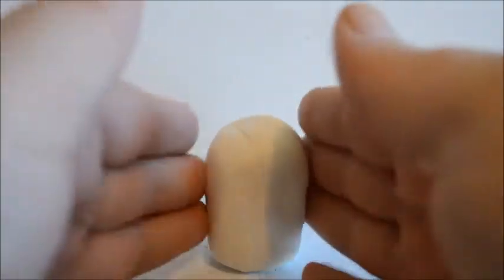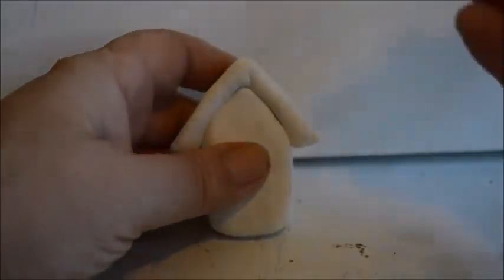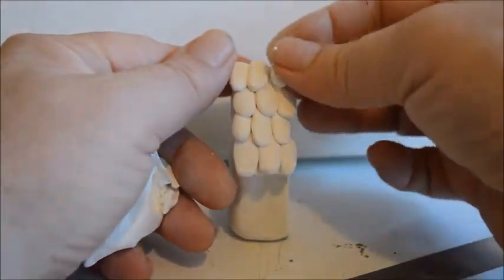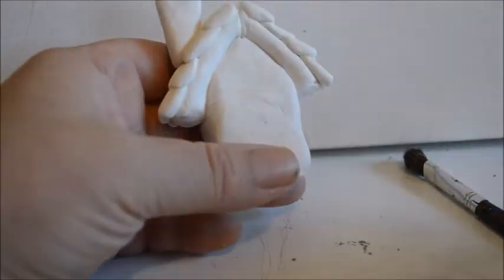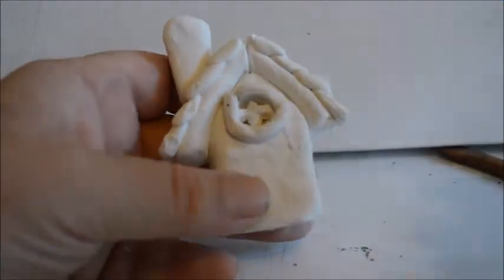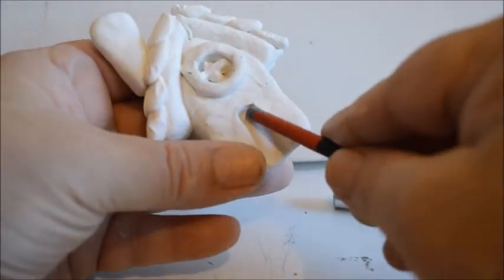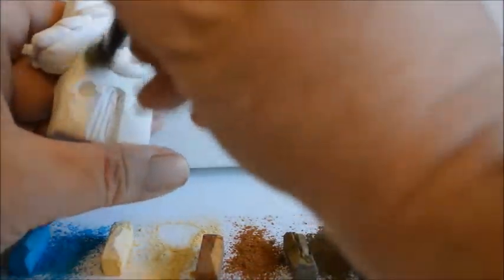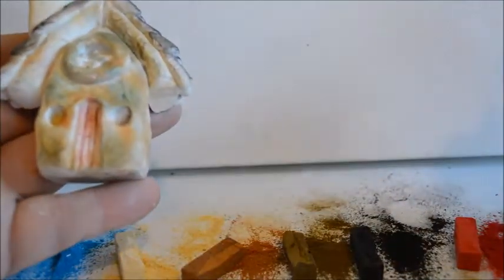How To Sculpt A Fairy House In Polymer Clay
In this video I show you how to sculpt a charming polymer clay fairy house with an antique finish using pastels.